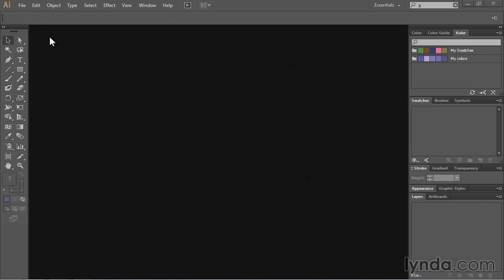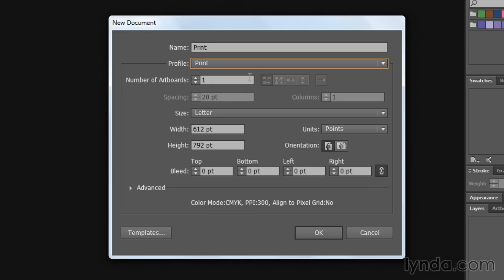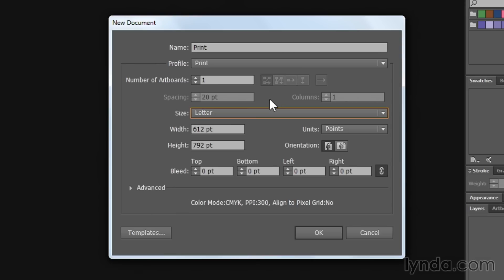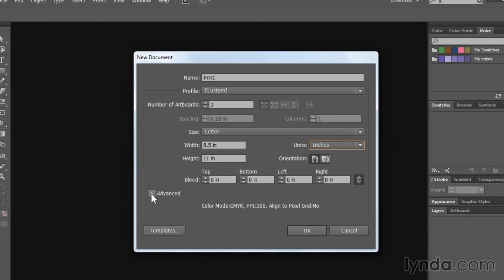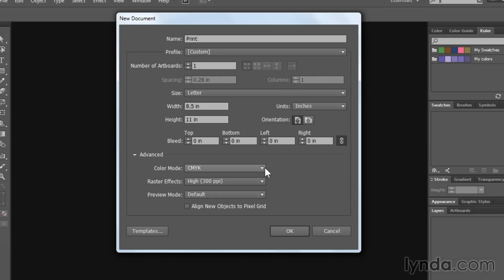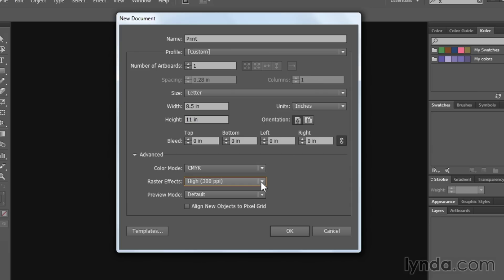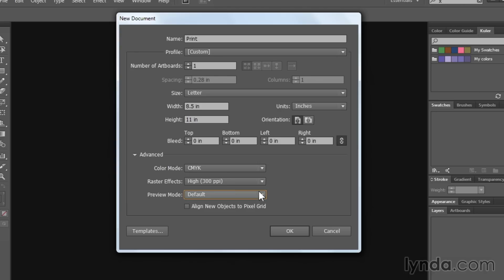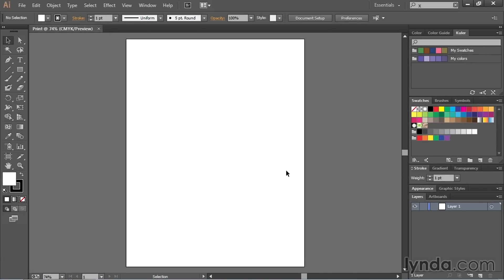Illustrator Tutorial - Creating files for print